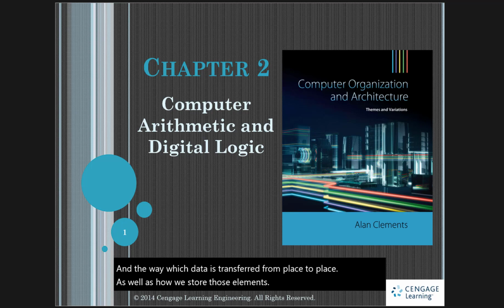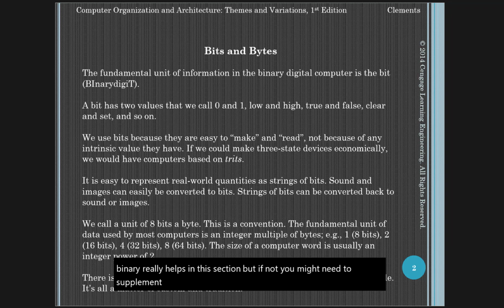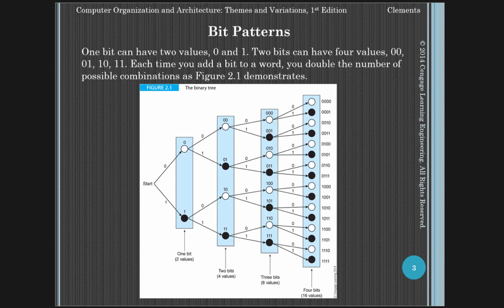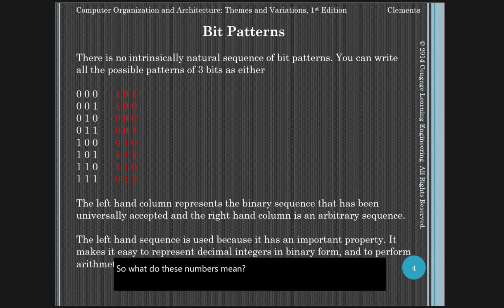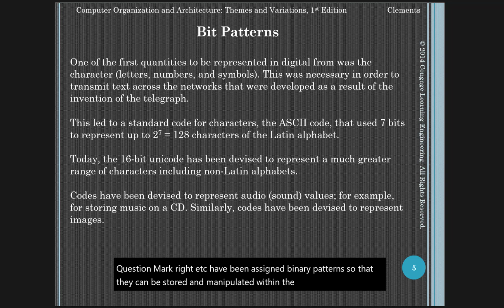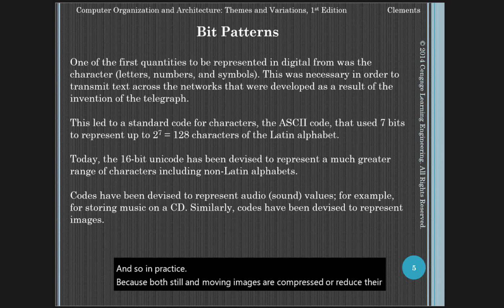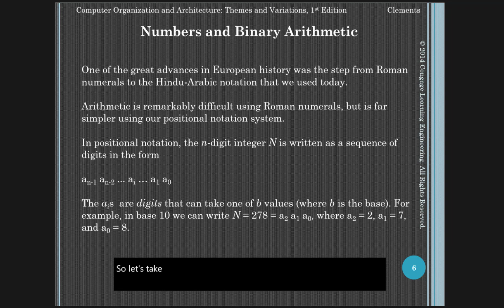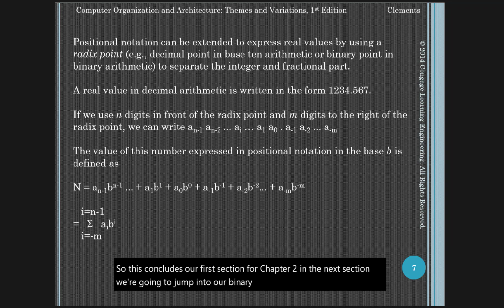Computer Architecture Lecture over Chapter 2 Part 1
Chapter two covers computer arithmetic and digital logic.  We do not cover all sections of chapter 2 due to the highly mathematical nature of the content and some of these topics being out of scope for an introductory class. The skips are noted in the lecture.

This course uses the textbook Computer Organization & Architecture: Themes and Variations 1st Edition by Alan Clements